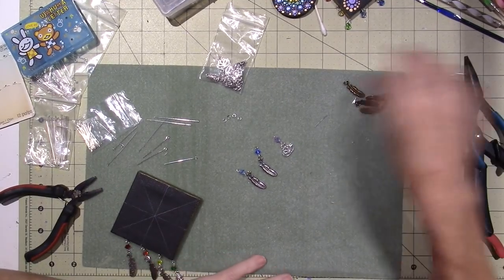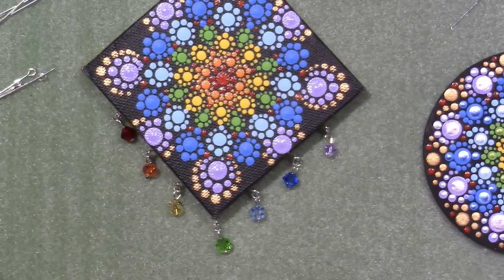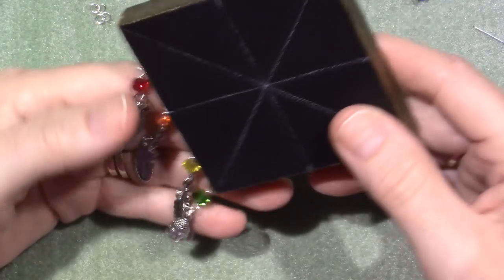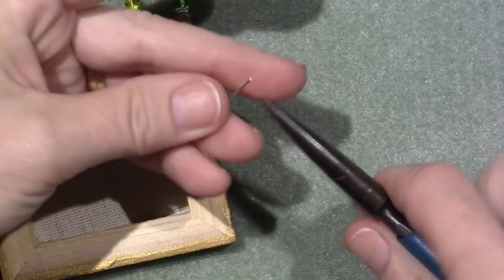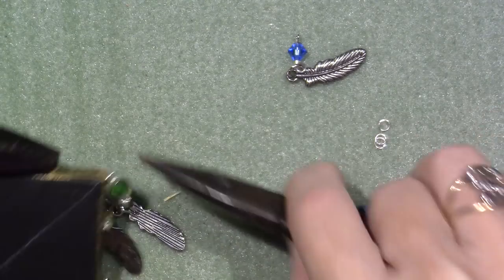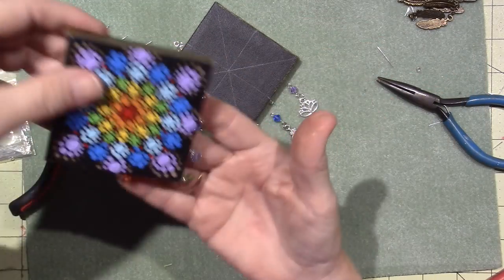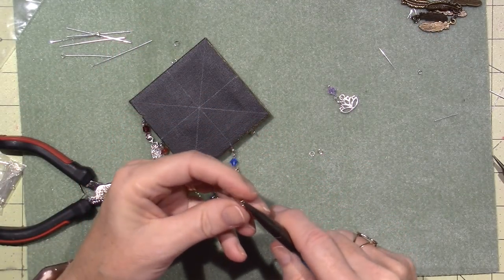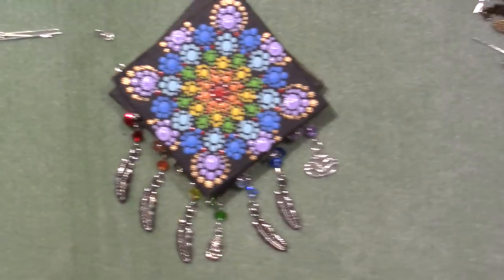Beaded Mandala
A short beading tutorial for adding some beads to mandala to make a dream catcher. TFW, Sara